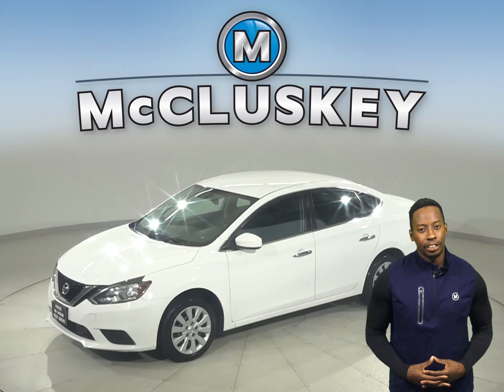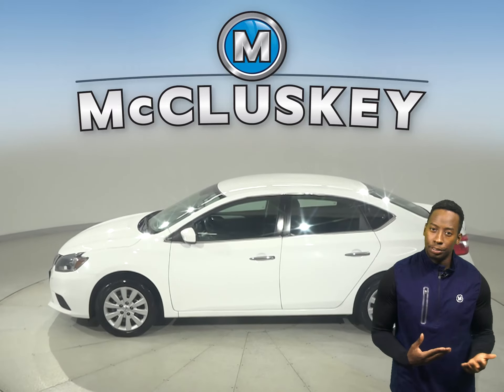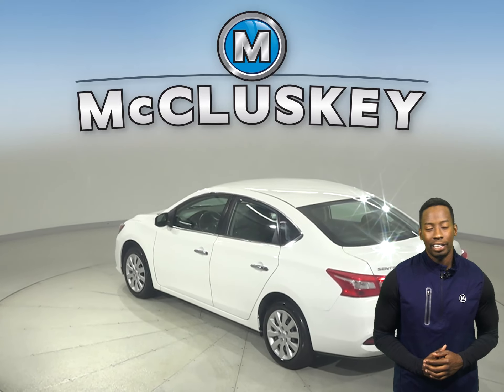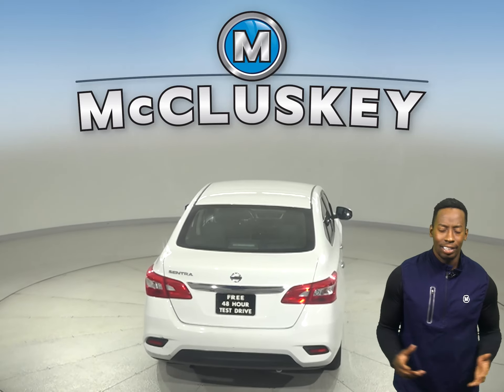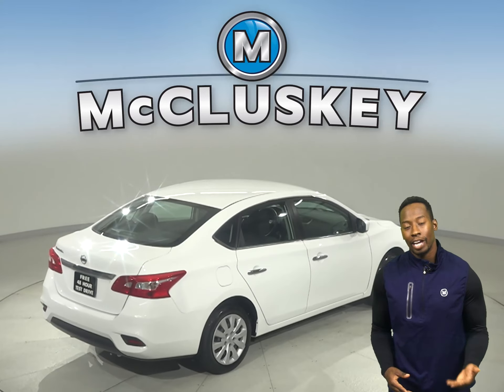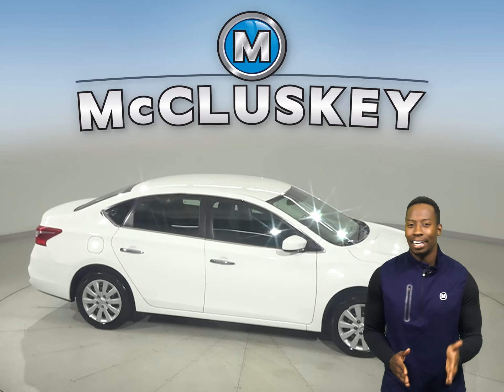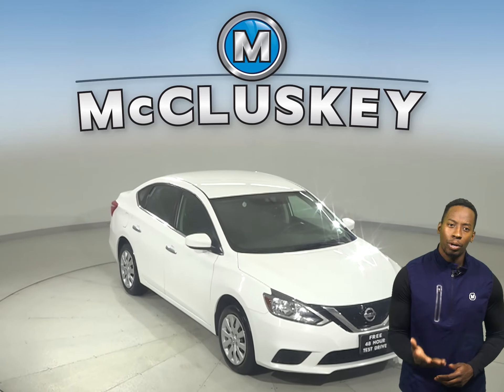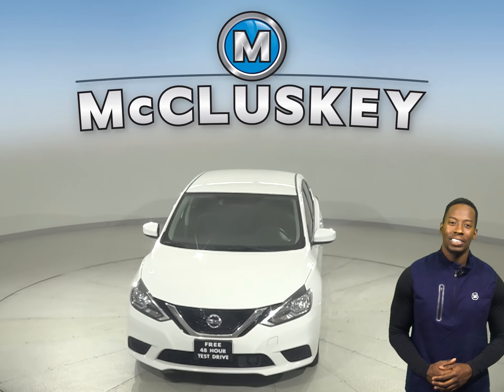C31280NA Used 2018 Nissan Sentra White Sedan For Sale, Review, Test Drive